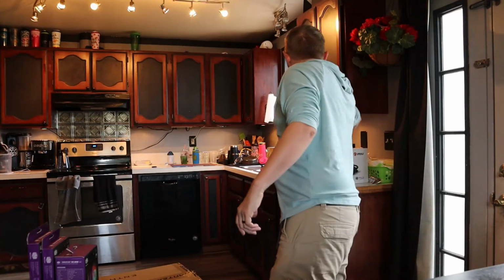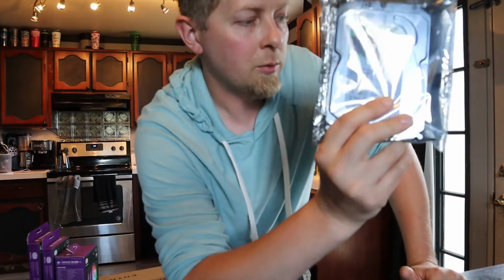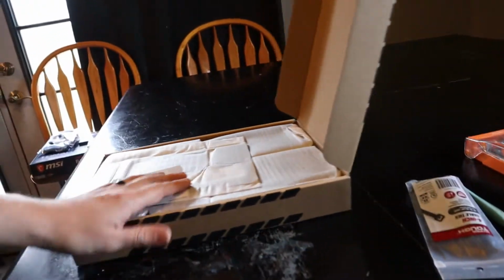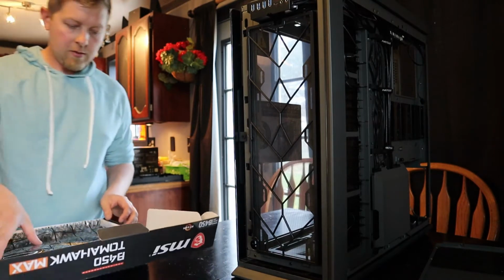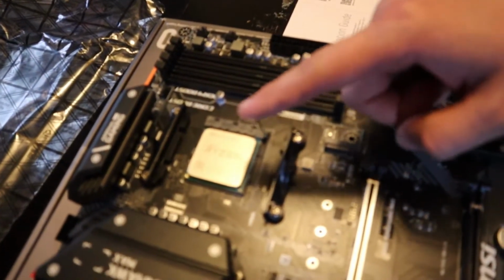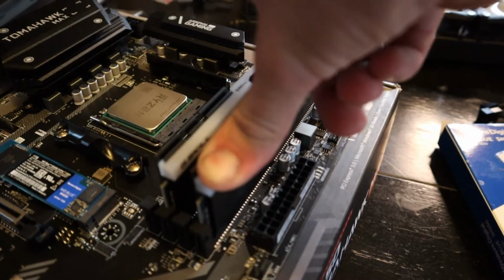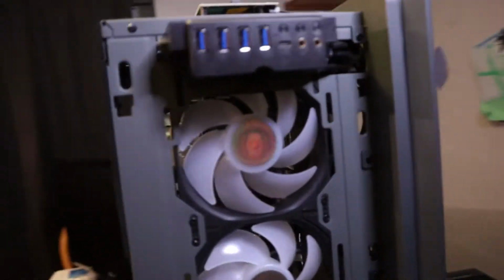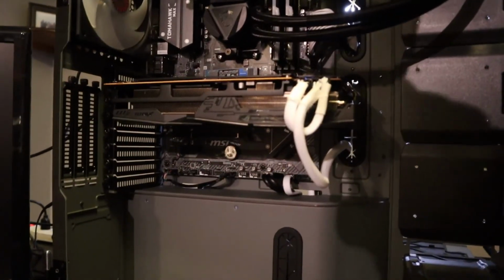Finally upgraded my PC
After 12 years my PC is finally being retired. This new one fingers crossed will last me just as long.

Ryzen7 2700X
MSI Tomahawk B450XT
ASUS ROG Radeon 5600
MSI 360 AIO
GSKILL TridentZ 16gs
Phanteks full tower case
Corsair 750 80gold
Western Digital M.2 SSD 1T
SeaGate Barracuda 2T

--Video Editor--
Filmora X

--Camera Equipment--
Canon M50 ESO with Rode shotgun mic
GoPro hero bundles

--LIghting Equipment--
Ring light